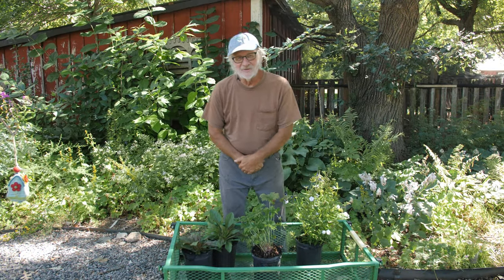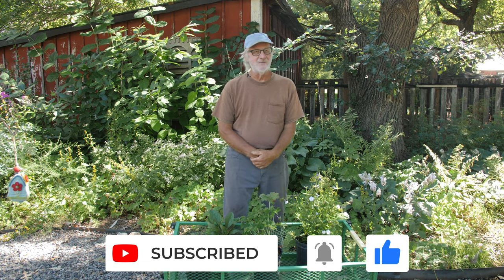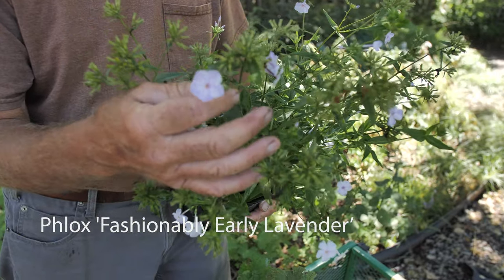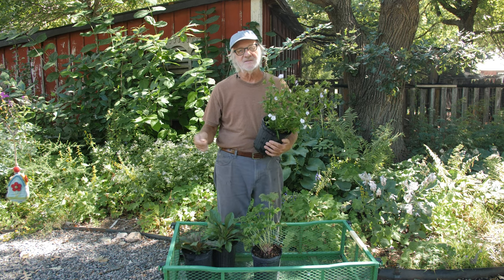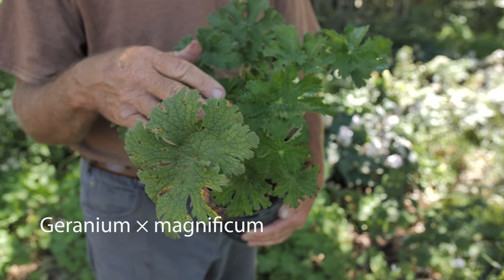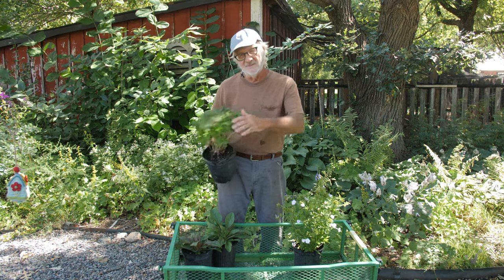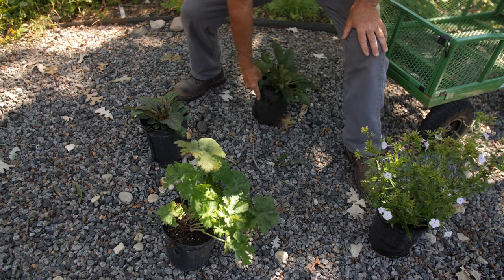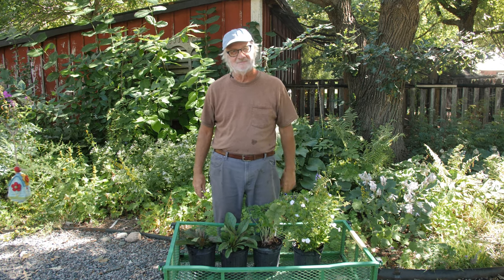It's All Doable! Episode #117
Roy suggests a plant combination that can be scaled for any size garden...it's all doable!!